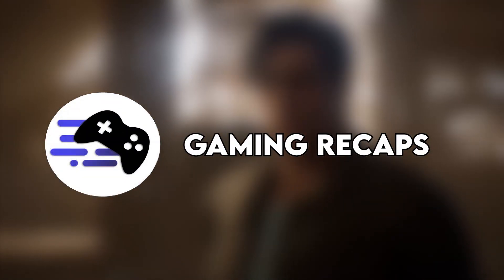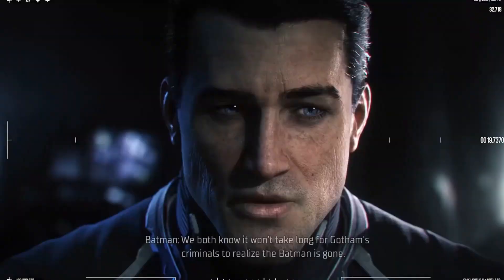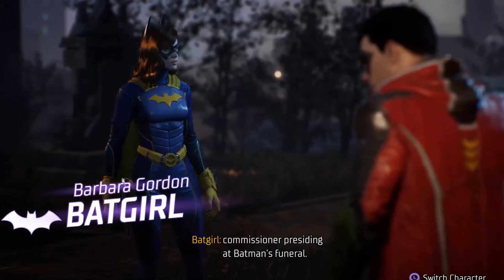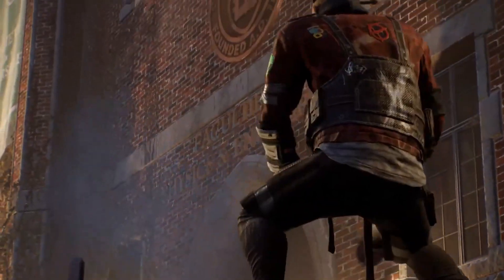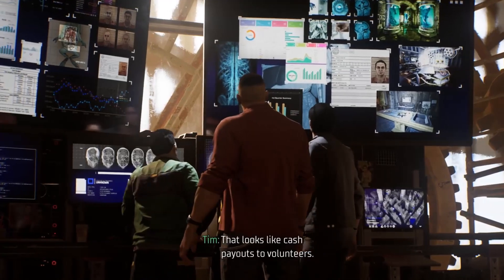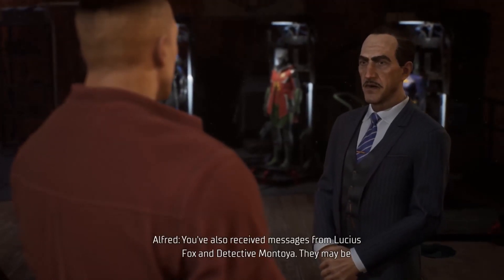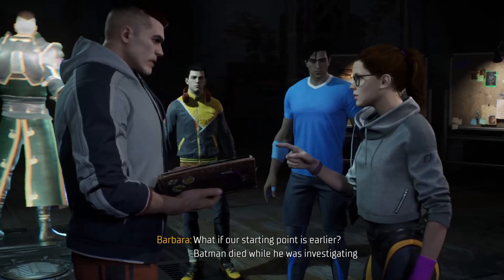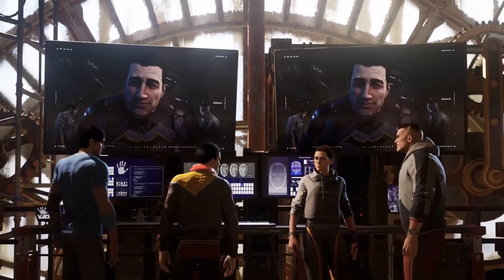Gotham Knights (The Game) Explained | Game Recap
Video Game: Gotham Knights
Platforms: PlayStation 5, Xbox Series X and Series S, Microsoft Windows
Genre: Action-Adventure
Release Date: 2022